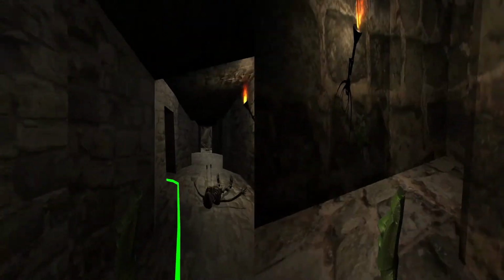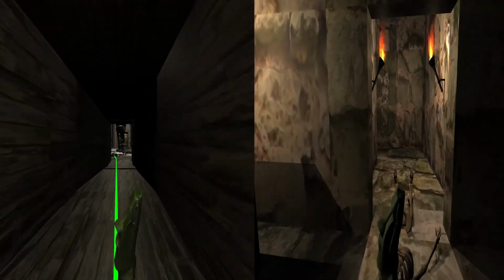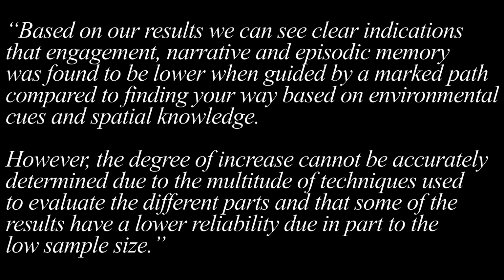Bachelor Project Video - Memorability Difference In Virtual Environments